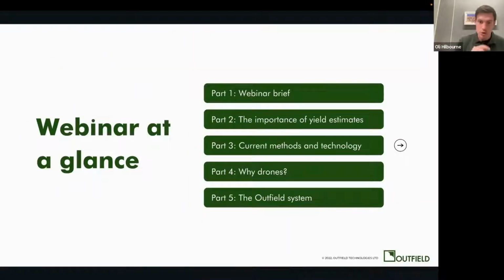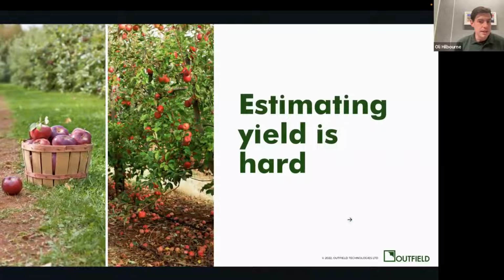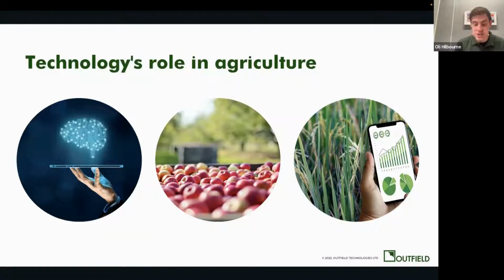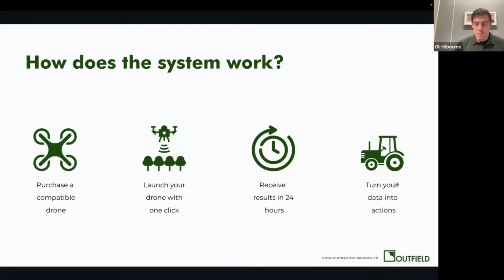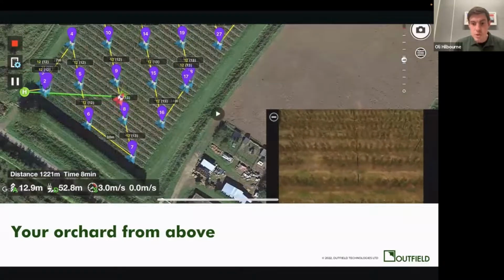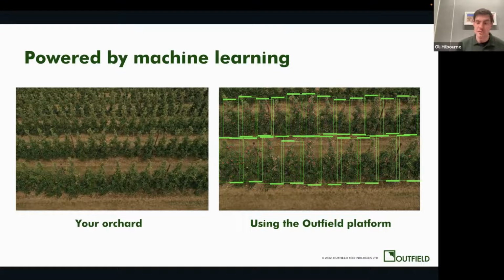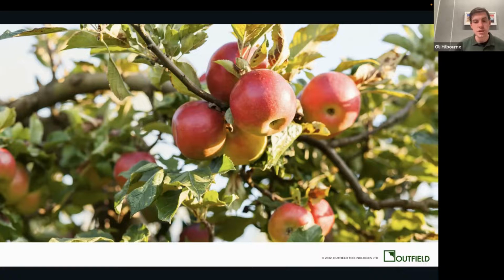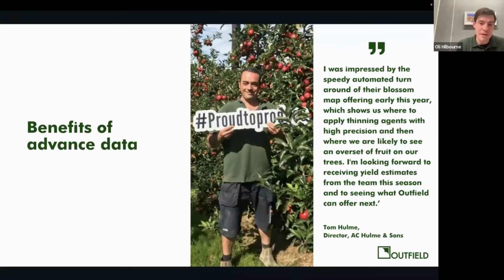Make Manual Yield Estimates A Thing Of The Past | Webinar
Make yield estimates a thing of the past.

This webinar will explore the various ways and methods for estimating yield and where technology can play a part.